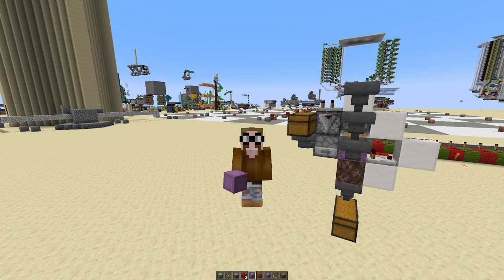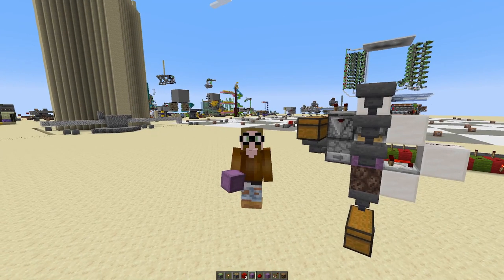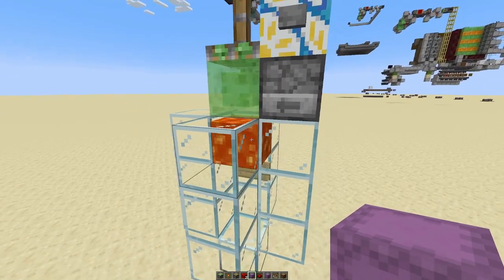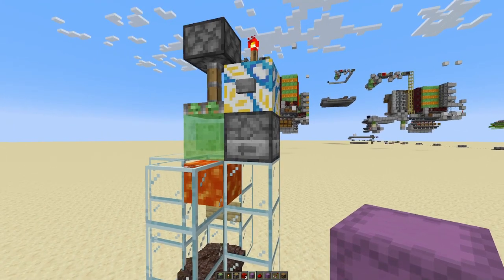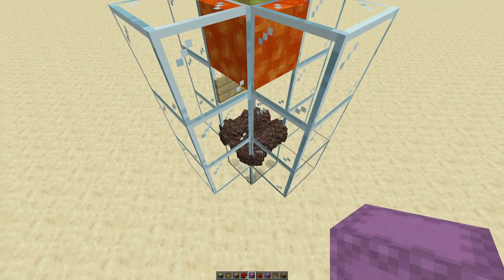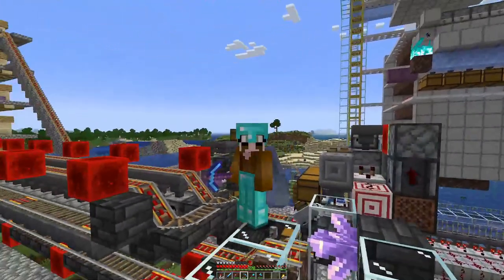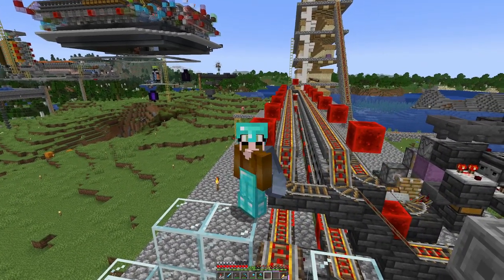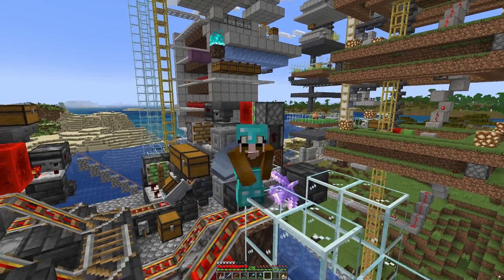Tricky Shulker-Unloader - E74 | Another Day in Minecraft - No Mining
Not allowed blocks to break (by example):
* stone
* dirt
* logs
* ores

Exceptions - blocks that cannot be obtained in any other way:
* leaves

Client side mods:
* Bobby
* Replay
* Minihud
* Litemathica
* Logical Zoom
* Raised Clouds

- Anti-Enderman Grief

Resource packs:
* Sticky Pistons Side
* Directional Hoppers
* Directional Droppers & Dispensers
* Directional Observers

Unloading shulkerboxes again